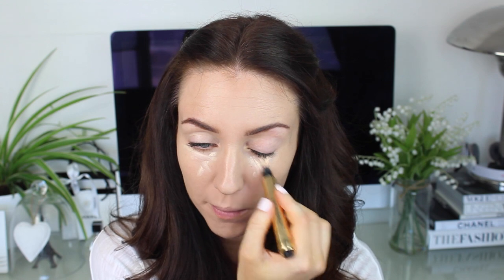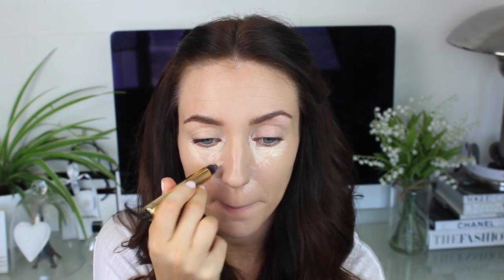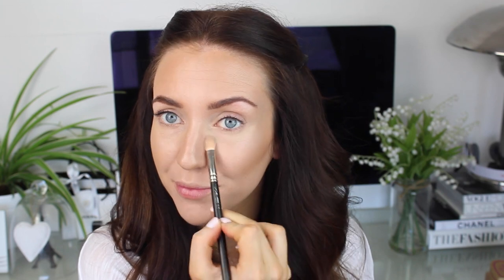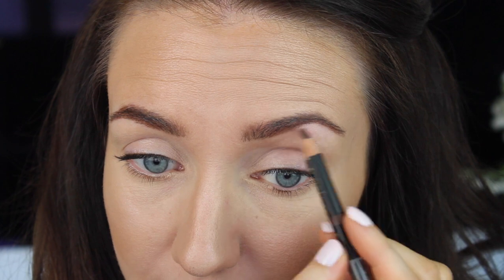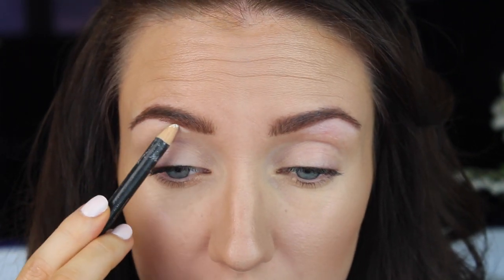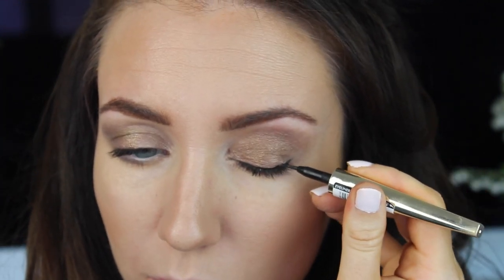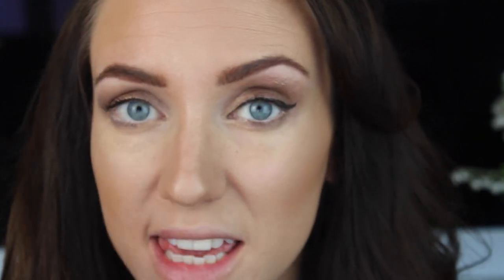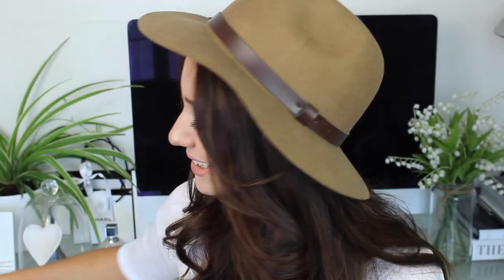Fake Summer Bronze Glow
Hey guys!! Just thought I'd share this bronzy look I'm loving for faking a natural glow without going too heavy on the bronze!  Like I said, this is not a beach look because it is heavy but I like it for everyday wear. I hope you do too!!

Clothes -- Vero Moda Top
Nails -- Essie Fiji
Accessories -- H&M hat, Primark sunglasses

OTHER PLACES TO FIND ME :D

PRODUCTS USED
Estee Lauder - Double wear 2C3 fresco
YSL - Concealer 2
Clinique - Even better concealer 'buttermilk'
I Love Makeup - Summer of Love bronzer
I Love Makeup - Goddess of love ' Triple baked highlight'
Loreal - Brow stick - brown
Sleek brow kit - light
Mac - Fascinating eyeliner
Gosh - Forever eyeshadow in copper/light brown
Loreal - super precision eyeliner
Loreal - double extension mascara
Color S - Lip liner - twig
Mac - creamsheen - shy girl

TOOLS USED
Real techniques - Miracle sponge.
Cover - Foundation brush
Mac - 217
Chanel Powder brush
Concealer brush

Camera: I film on a Canon EOS Kiss X5
Software: I edit using Final Cut Pro

I will give my own, honest opinions during any product reviews. Any products that have been sent to me will be identified. Please patch test chemicals and products before use. Lisa Gregory will not be held responsible for any injury resulting from product use or method used.

THANKS A BAJILLION FOR WATCHING!

XOXO